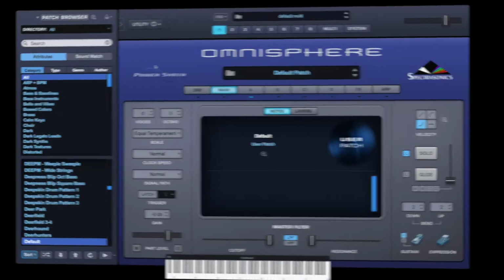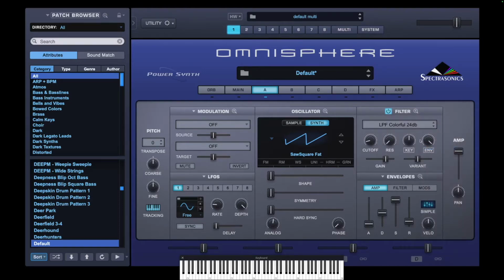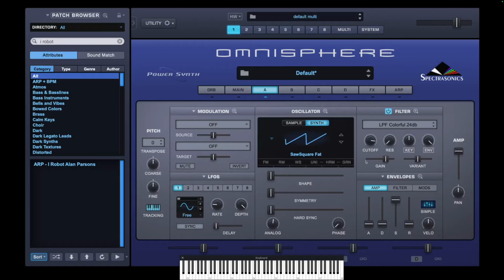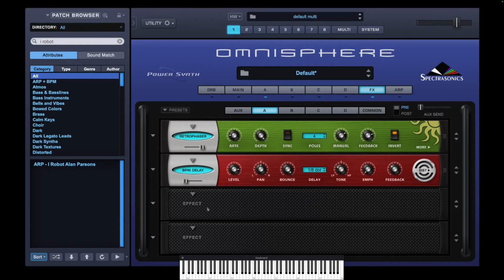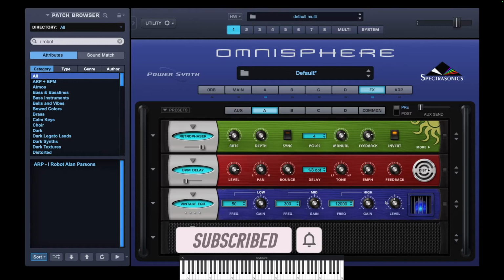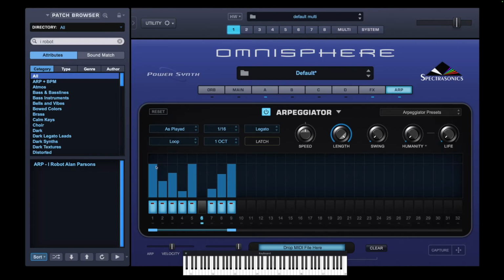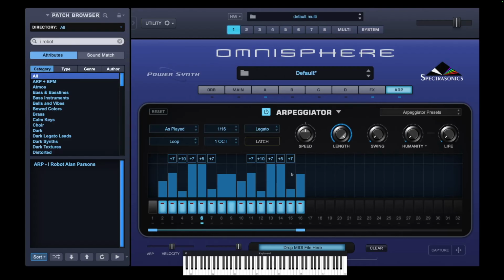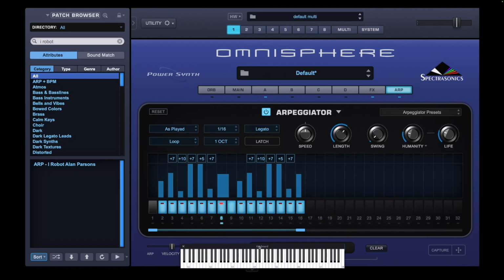The Omnisphere Bass Sequence Masterclass - I Robot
Omnisphere Masterclass: How to Design the Bass Sequence from I Robot by The Alan Parsons Project

- If you appreciate the content, consider supporting the channel.

Do you love the classic synth sound of I Robot by The Alan Parsons Project? Do you want to learn how to recreate it in Omnisphere, one of the most powerful and versatile software synthesizers on the market? If so, this video is for you!

In this video, I will show you step by step how to design the bass sequence that can be heard in I Robot, a song inspired by Isaac Asimov's sci-fi masterpiece 'I, Robot'. You will learn how to use the oscillator, filter, envelope, effects, and sequencer sections of Omnisphere to achieve the signature sound of this iconic track.

You will also get some tips and tricks on how to tweak the sound to your liking and make it fit your own musical style. Whether you are a beginner or an advanced user of Omnisphere, you will find something useful and interesting in this video.

So, what are you waiting for? Grab your headphones, open up Omnisphere, and let's get started!

Chapters:

00:00 - Introduction
01:44 - Oscillators
02:30 - Filters
03:24 - Envelopes
03:58 - Effects
05:58 - Programming the Sequence
09:00 - The Final Sound
09:14 - Outro

Sanctuary: The Ultimate Pipe Organ Library for Omnisphere | 240 Patches, 40 Multis, and More